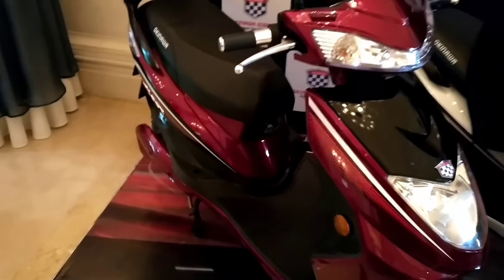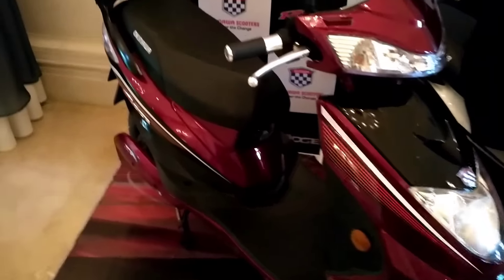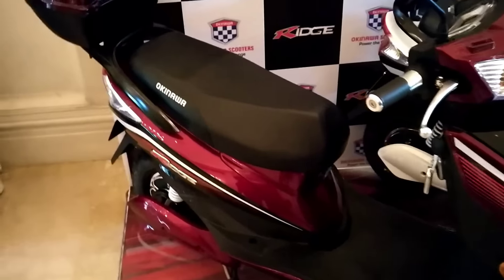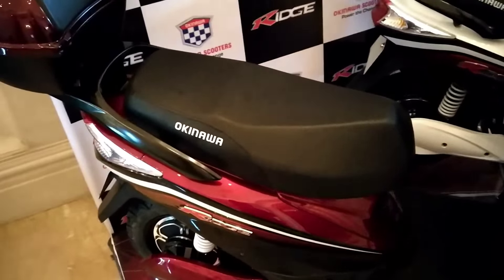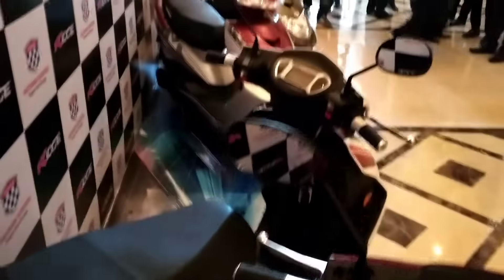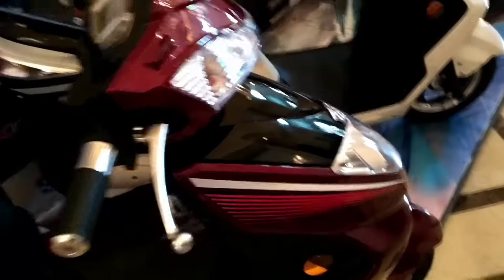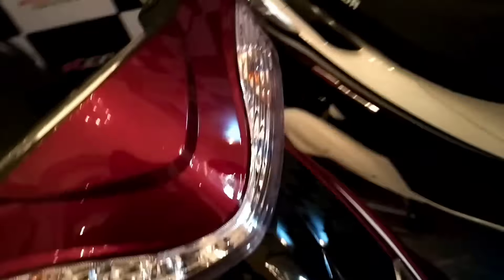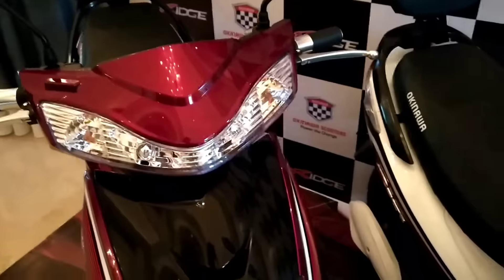Okinawa Ridge Life Changer Overview